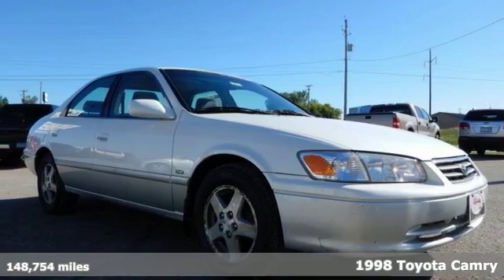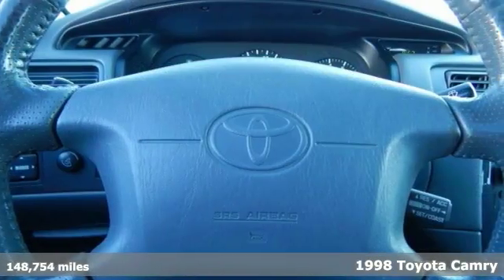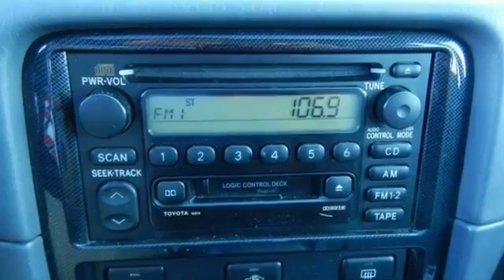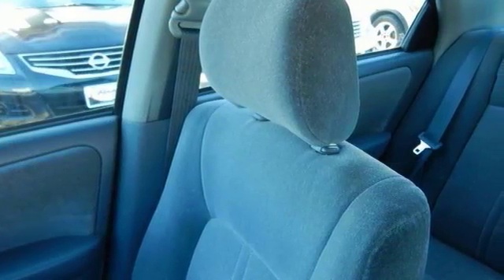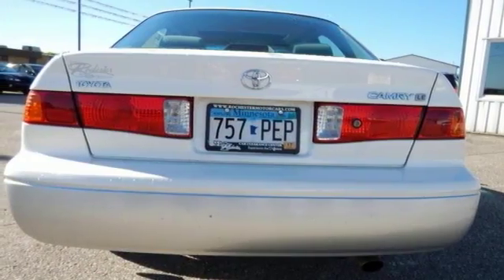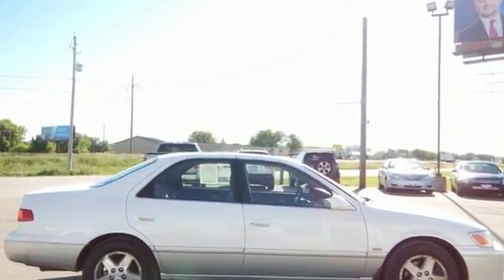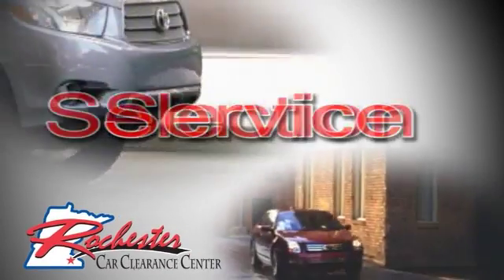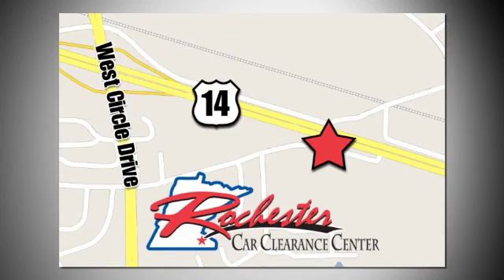1998 Toyota Camry Rochester Winona, MN SA42677 - SOLD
Year: 1998
Make: Toyota
Model: Camry
Trim: LE
Engine: 2.2L I4 16V
Transmission: 4-Speed Automatic
Color: White
Mileage: 148754
Stock #: SA42677
VIN: JT2BG22K4W0191762
1998 Toyota Camry LE White Recent Arrival! We look forward to earning your business!

Tune-Ups
Transmission Service
Brake Service
Performance Parts
Factory Wheels

Address:
2980 HWY 14